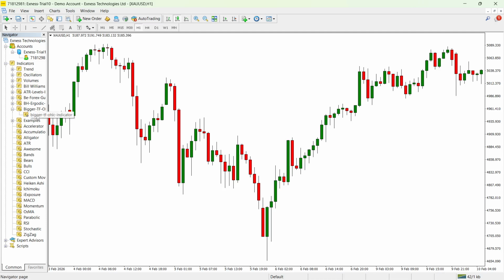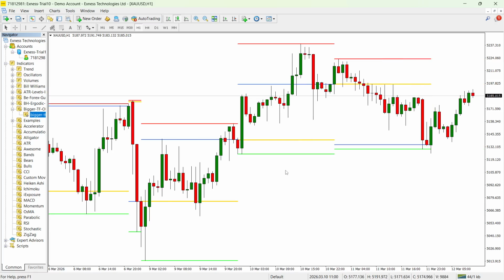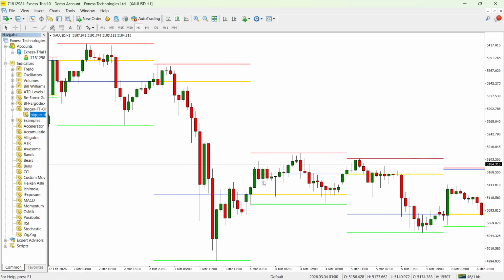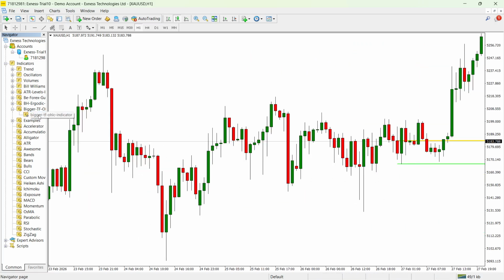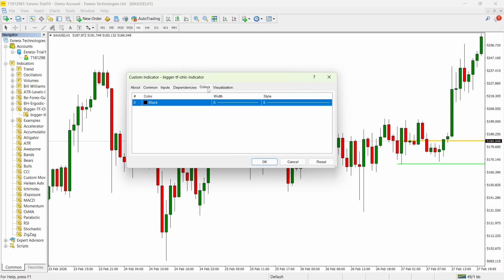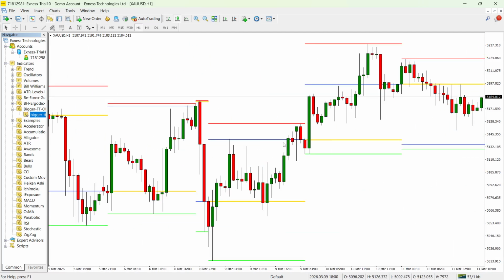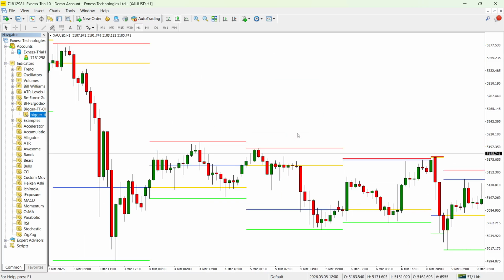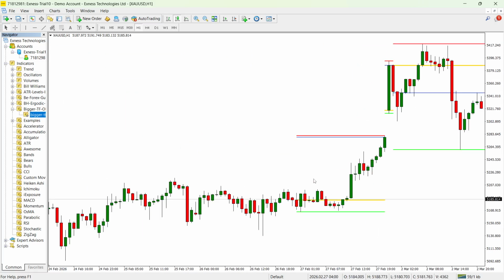Bigger TF OHLC Indicator for MT4 - Higher Timeframe Open, High, Low, Close on One Chart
The Bigger TF OHLC Indicator for MT4 plots the open, high, low, and close from a selected higher timeframe directly onto your active chart, turning those levels into clear support and resistance references for intraday and swing trading.

In this video, I demonstrate how to select the higher timeframe, how the levels behave as new candles form, and how to use these OHLC lines to frame bias, avoid trading into major levels, and plan breakouts or reversals within a risk-managed approach.